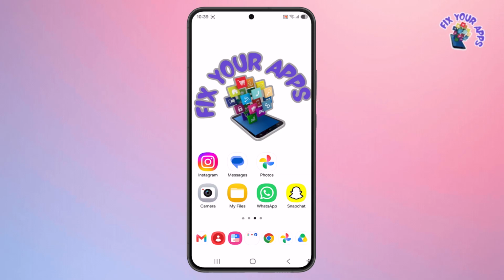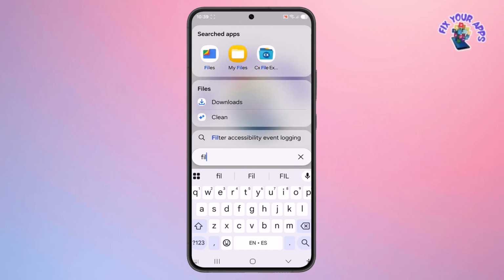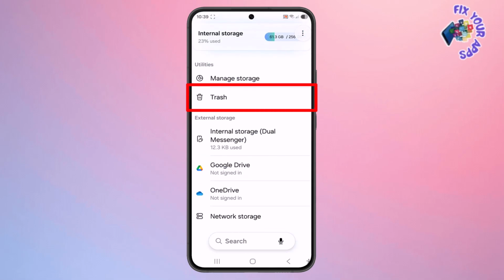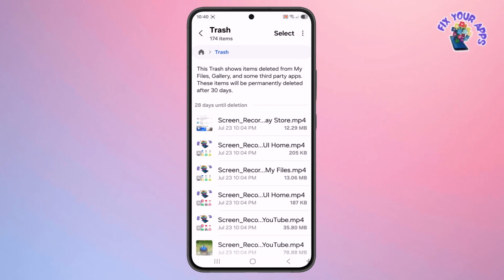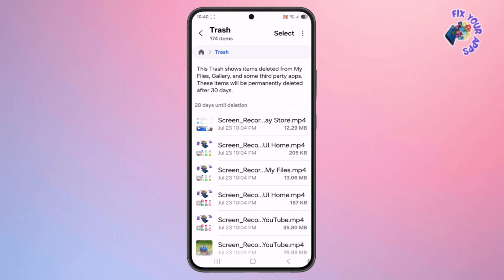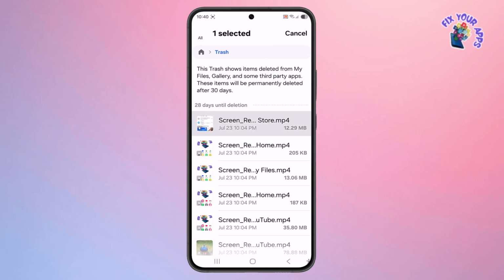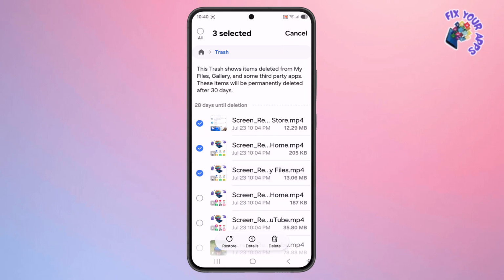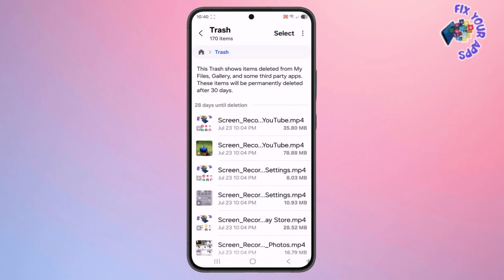How To Find Deleted Items & Trash Location On Your Android Phone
Deleted a file on your Android phone and now can't find it? This video shows you exactly where the trash or recycle bin is located, how long deleted files stay there before being permanently removed, and how to restore or delete them for good.